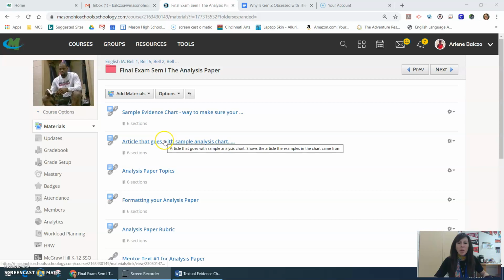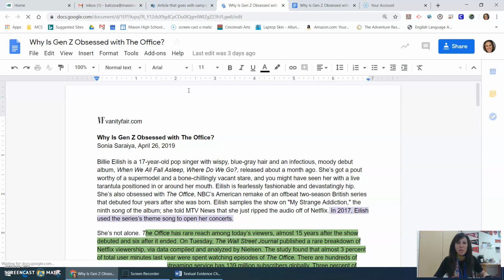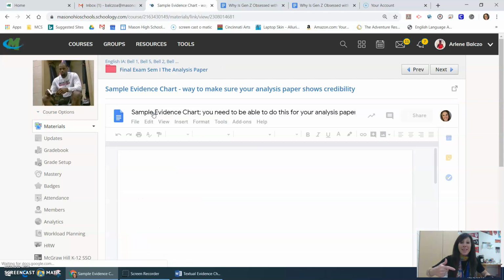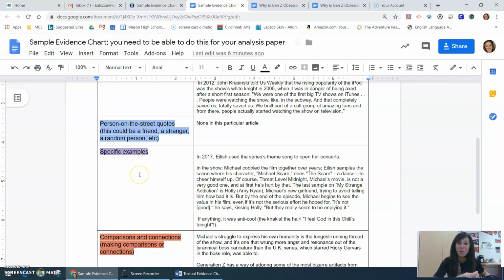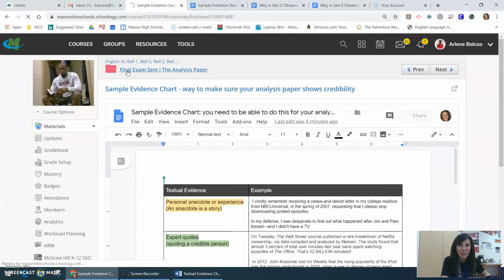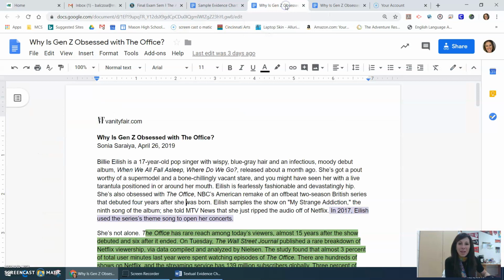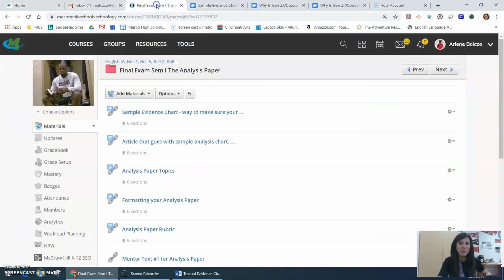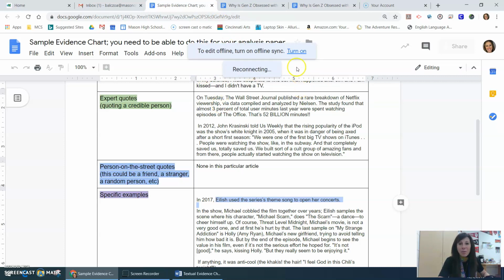Video on ways to organize your notes you gather researching